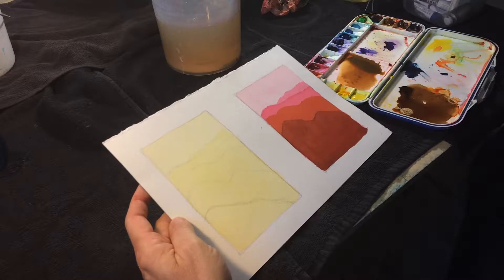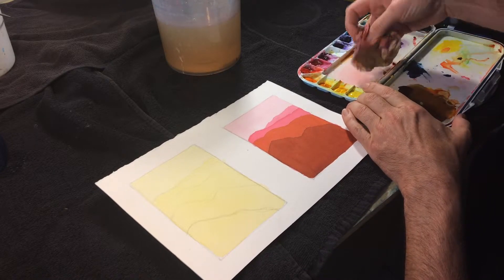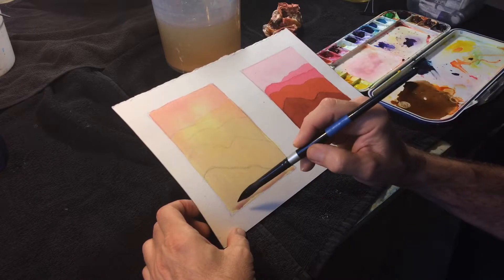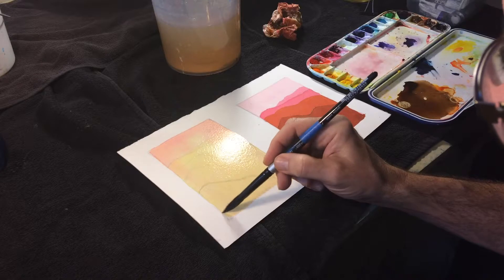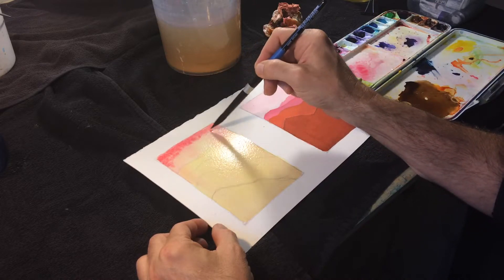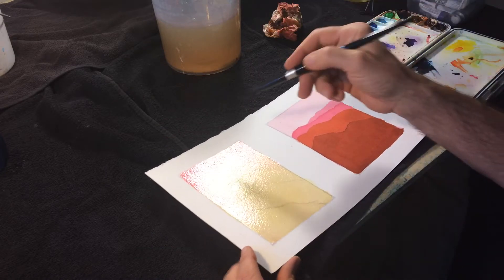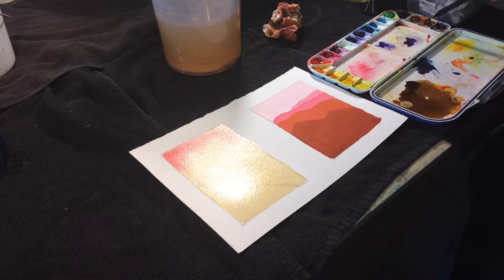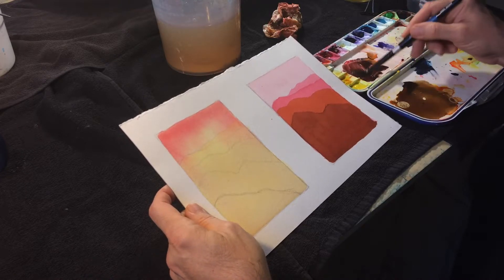Watercolor Tutorial - Receding Hills (what if)